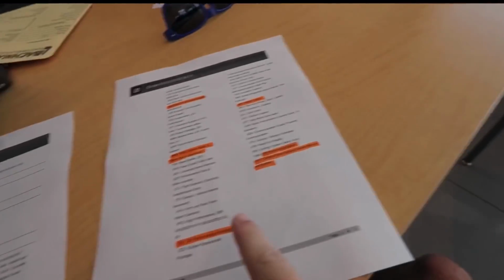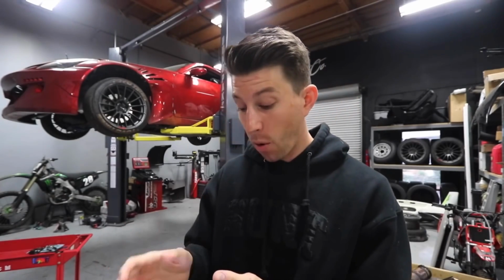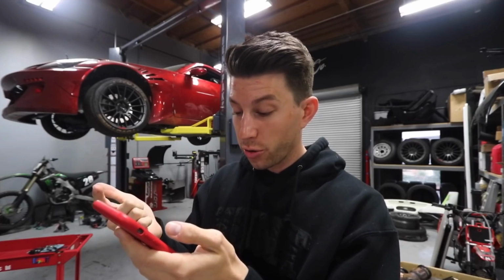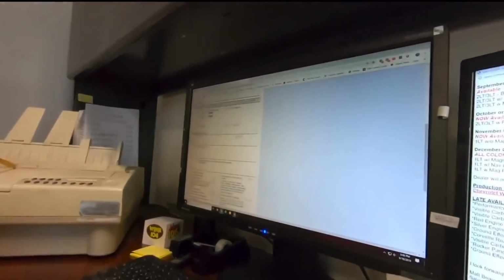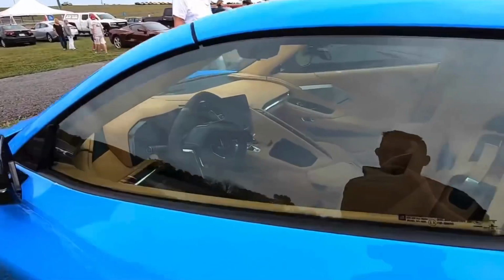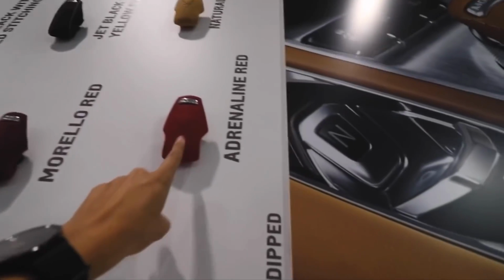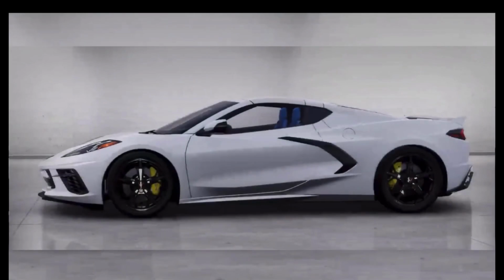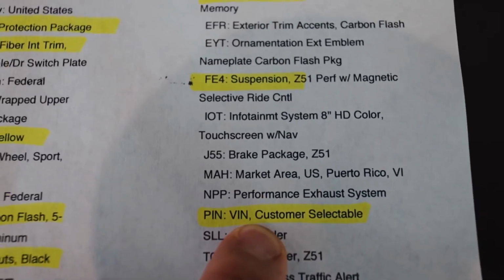TOP 5 YOUTUBERS GETTING A 2020 C8 CORVETTE - Who will get theirs first?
Comment on who you think will get theirs delivered first!! These 5 YouTubers are getting very early 2020 C8 Corvettes. As of today, all 5 are built and sitting in the QC line at the Bowline Green plant. Interesting fact is that all 5 cars were only sold by 2 salespeople, Matt in Pennsylvania (I realize I said Mike in the video) and Mike himeslf in Kentucky.

I am sure a couple of these guys, like Stradman and Streetspeed will likely trade theirs in for a Z06 when it comes out, but until then it will be exciting to see what they do.  TJ Hunt has already designed a wide body kit for the car and the others all say they will do “Worlds First” things

Video credit obviously goes to these creators. Here are links to their channels: